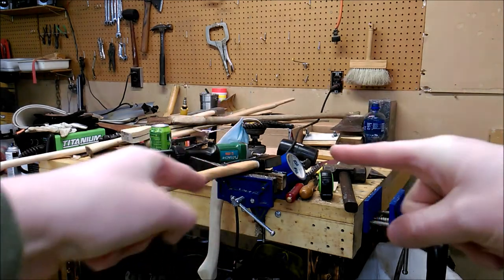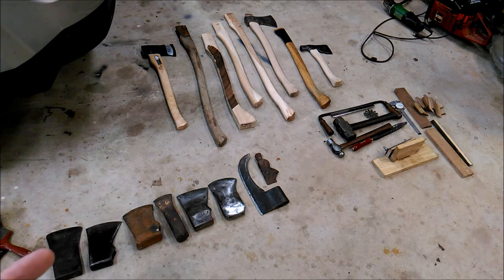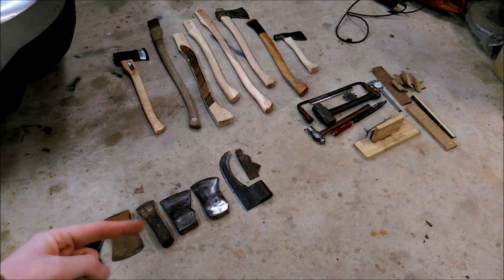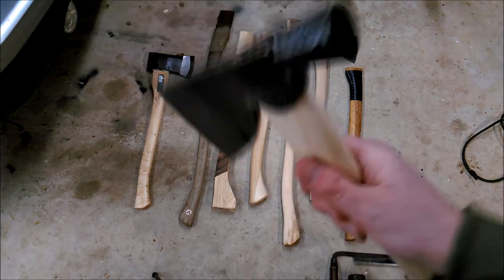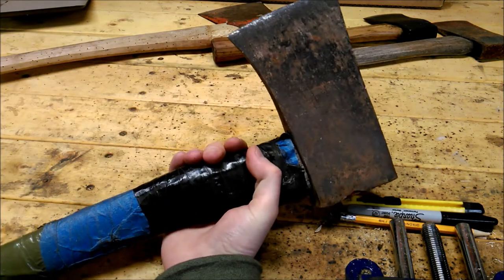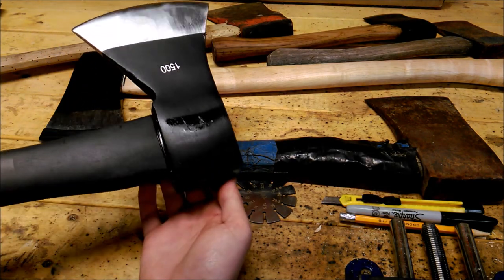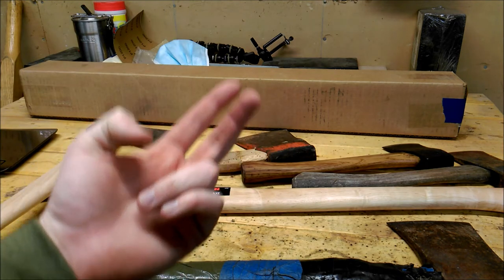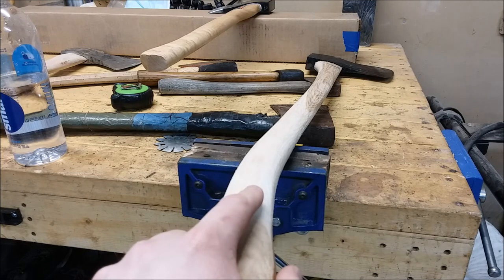What's on the Axe Workbench?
Going over some current and future projects as well as a few tools I use.

I have 2 Hoffman 32inch handles for sale/trade.